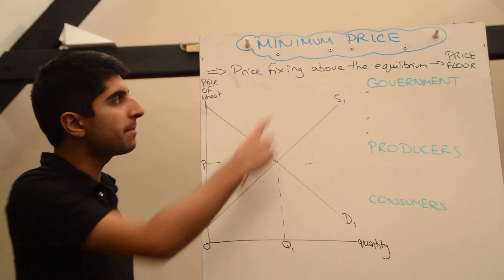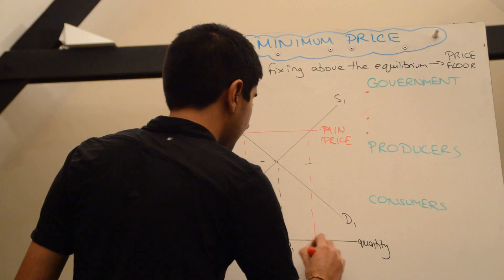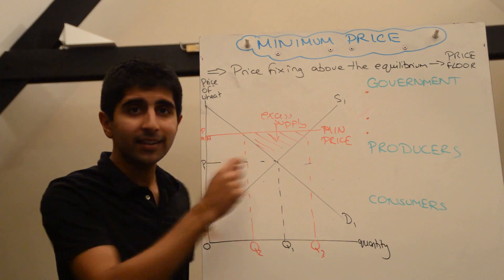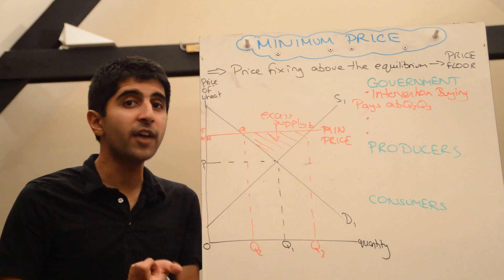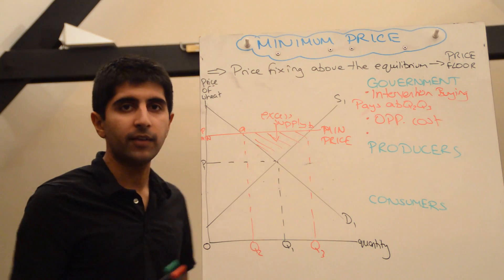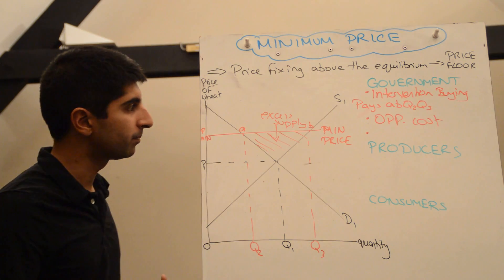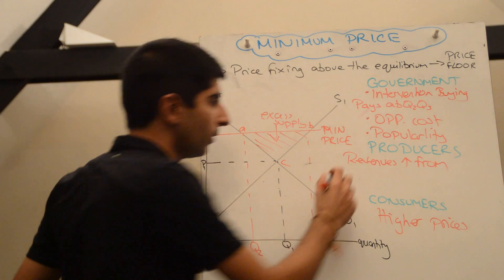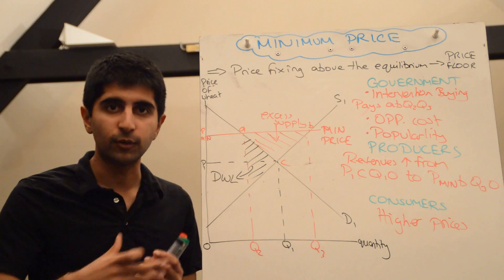Y1/IB 18) Minimum Price (Price Floor) - Market Impact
Y1/IB 18) Minimum Price - Detailed Market and Stakeholder Analysis - An in depth look at how a minimum price affects a market along with the impacts on key stakeholders.